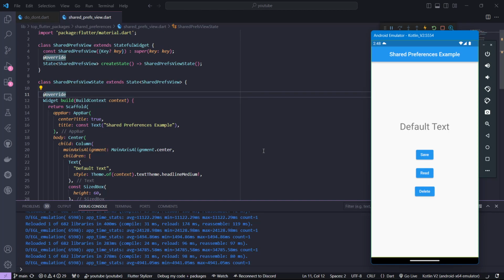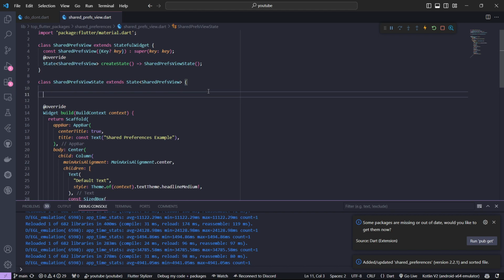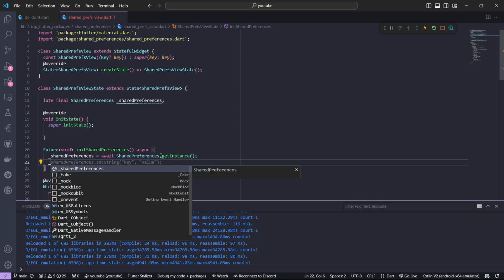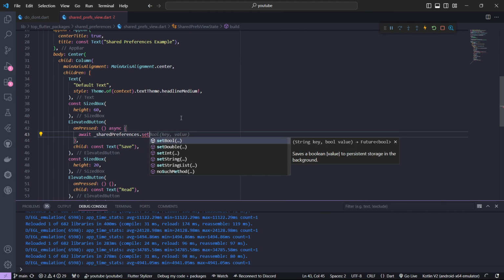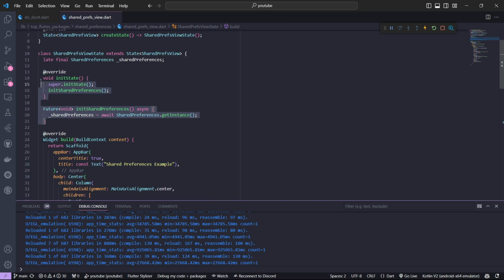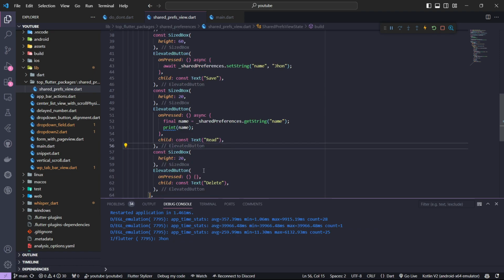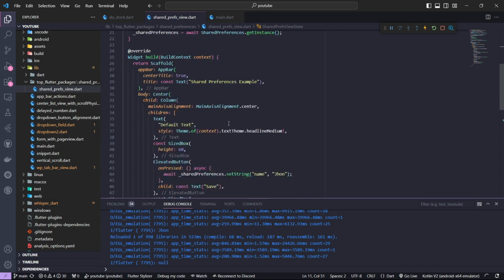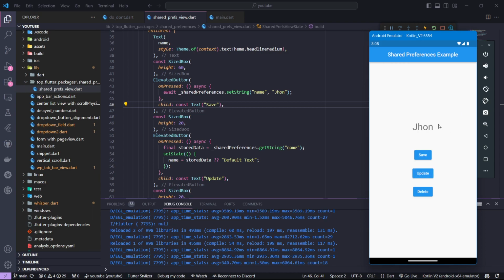Shared Preferences | Flutter Package Tutorials #1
The shortcut for open the panel: CTRL + SHIFT +P
Let me know your idea about the video!